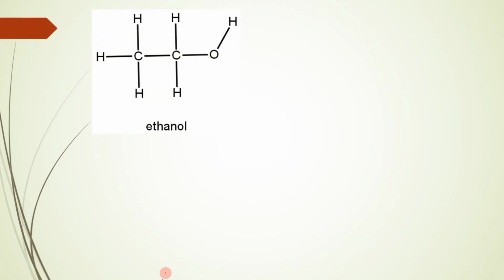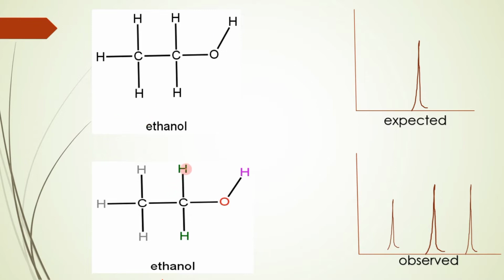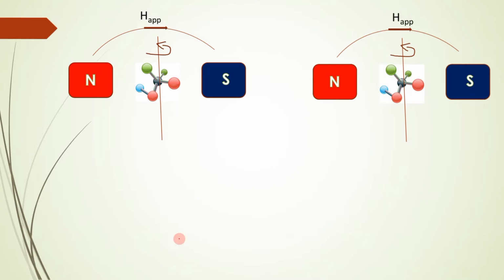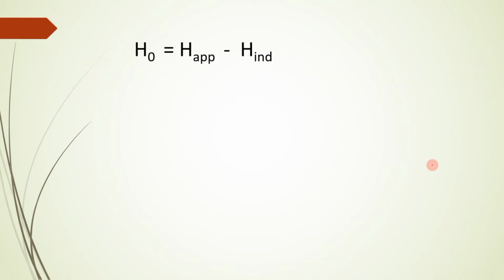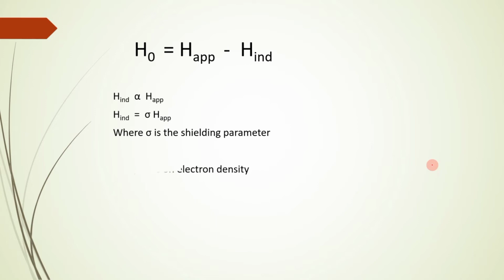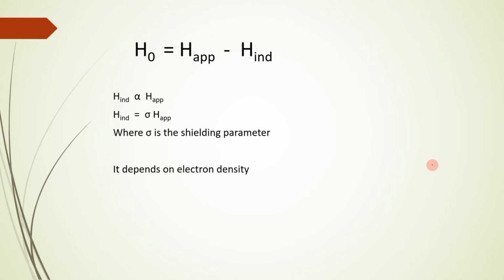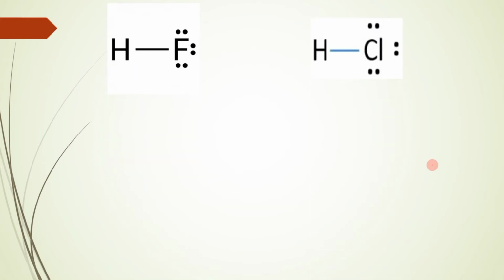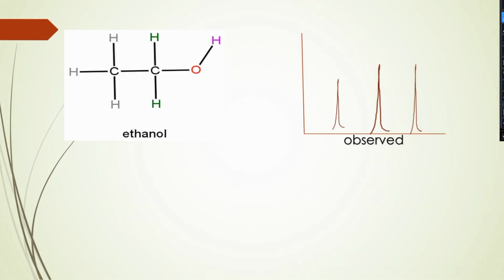Nuclear Magnetic Resonance spectroscopy-part 2